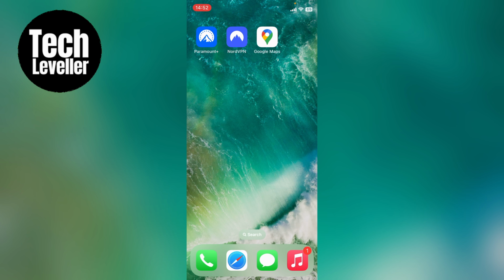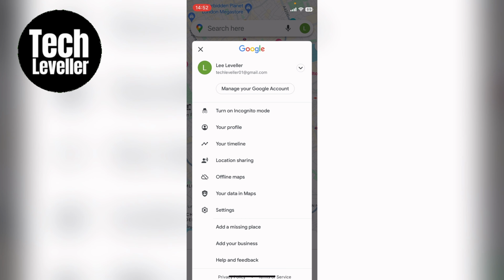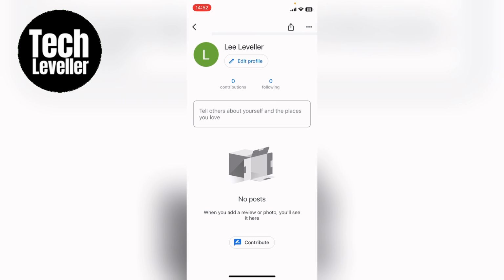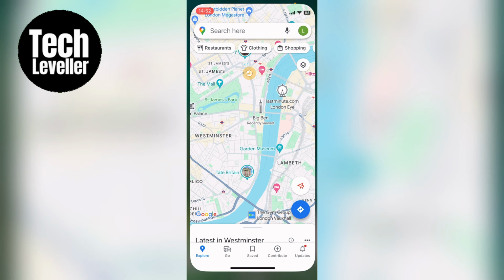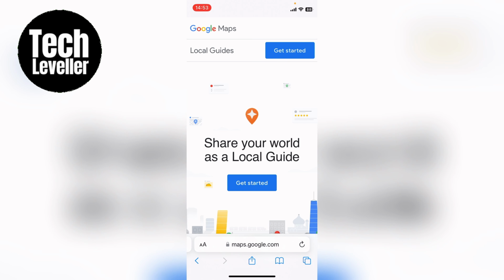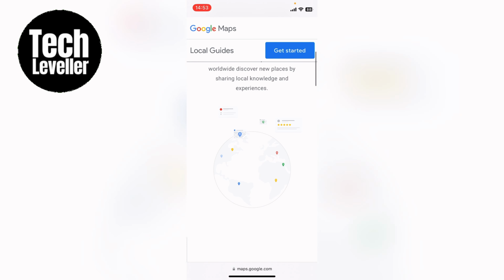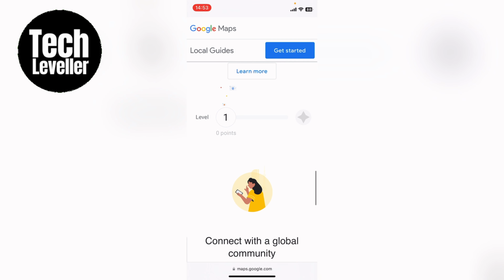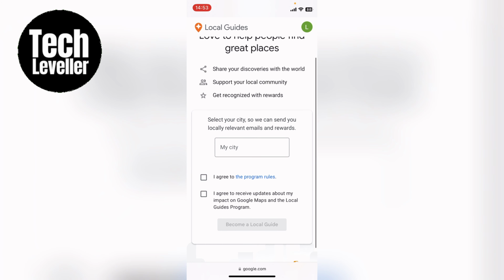How To Become A Local Guide In Google Maps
In todays video we are going to learn How To Become A Local Guide In Google Maps.

I hope this Google Maps video helped solve your problem. Is Google Maps still having the problem?